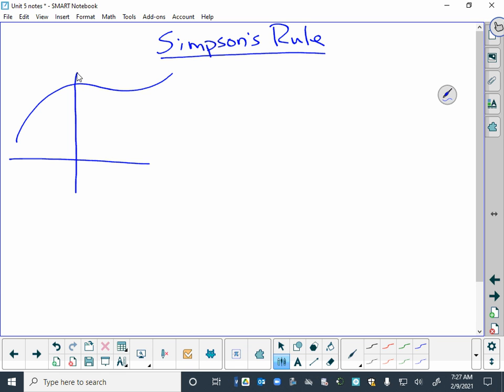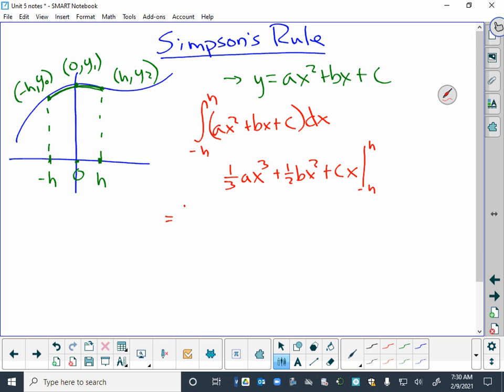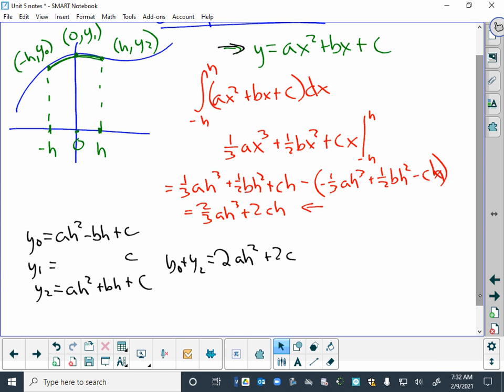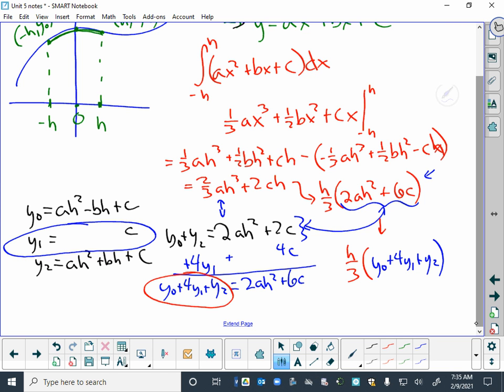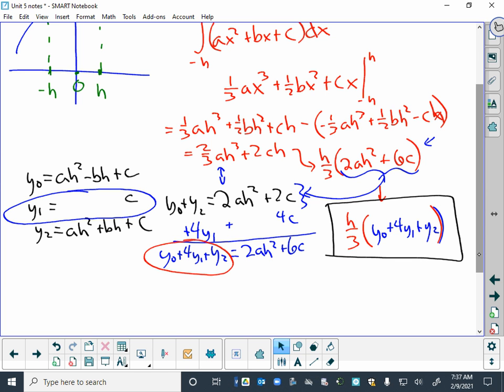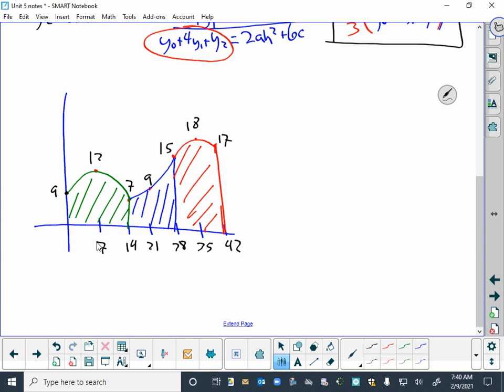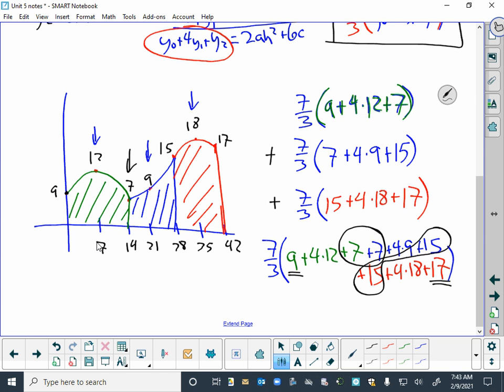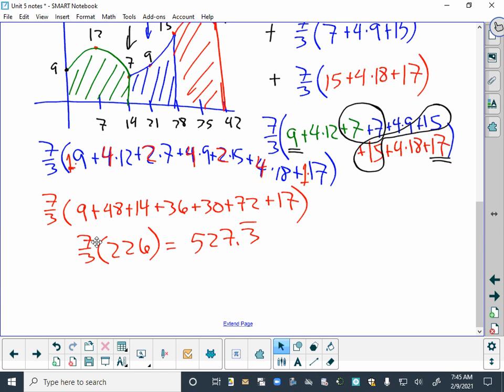Calculus Lesson 5 5B Simpsons Rule